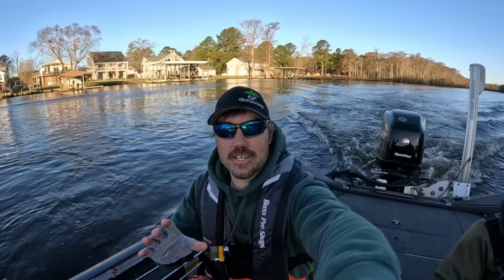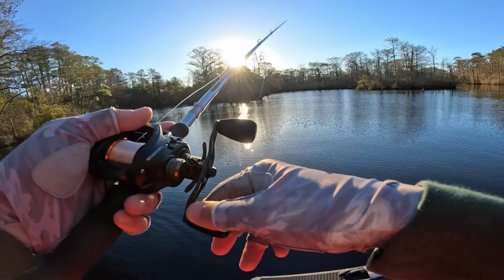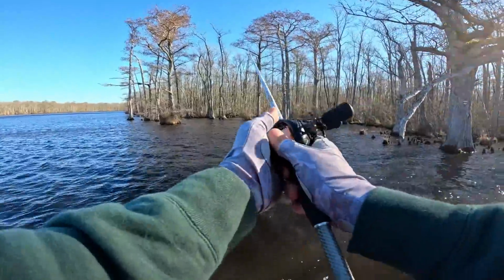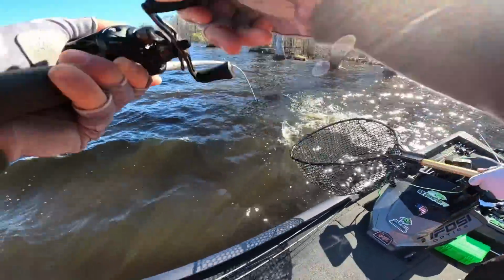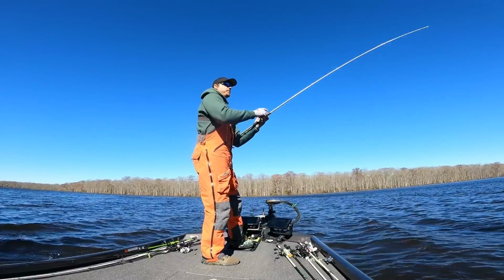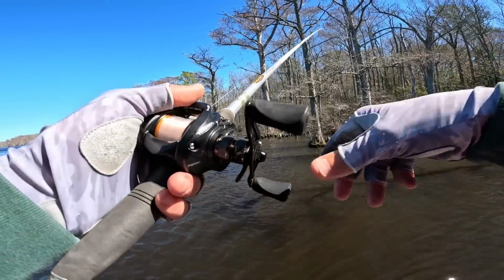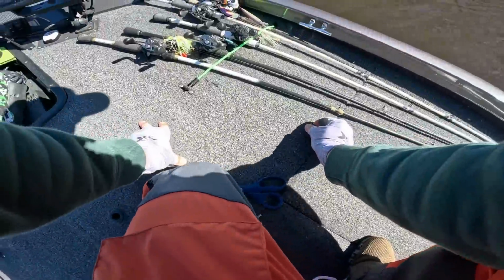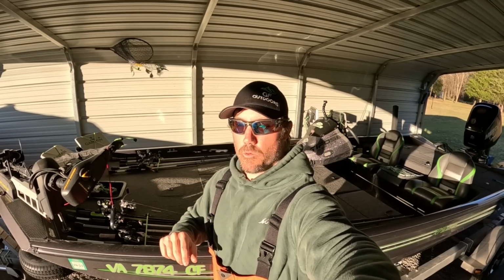FISHING Our FIRST Bass Tournament In 40MPH Wind!! || Spring Bass Fishing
On today's video I headed out to fish my 1st bass tournament of the year!! The fishing was tough and so were the conditions! We fished hard and put a few in the boat!! Check it out!!